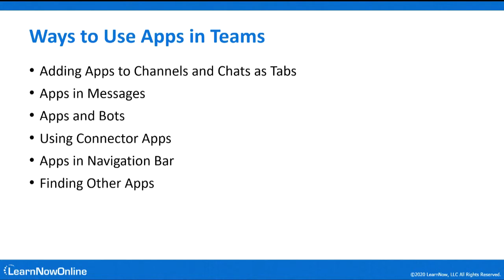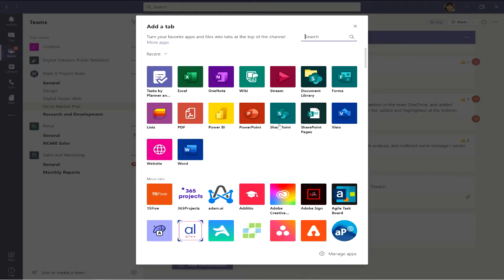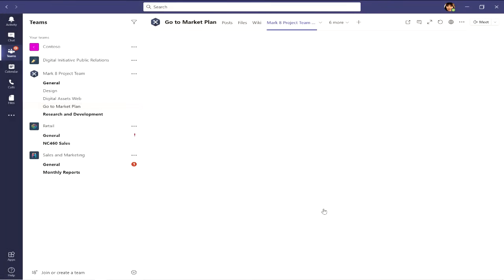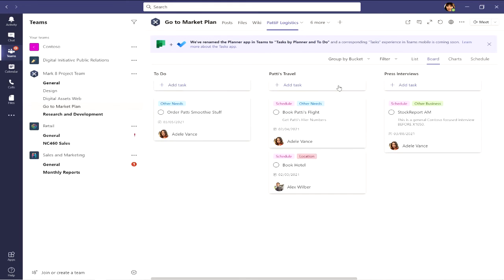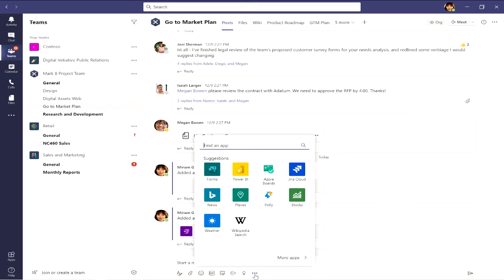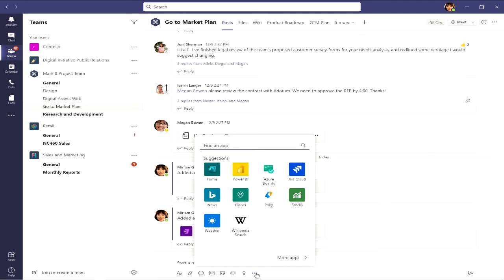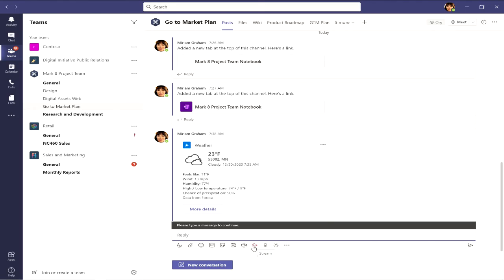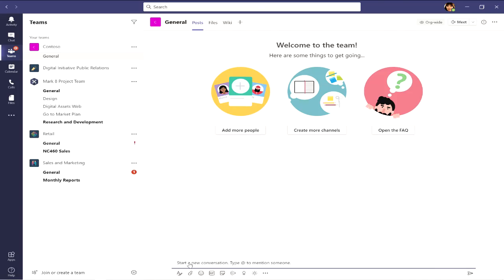Microsoft Teams: Teams Apps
CourseSnip from "Microsoft Teams, Part 2 of 2: Apps and Customization" presented by Kari Hoien.

Microsoft Teams is the answer to video chat, collaboration and storage all in one location. This course does a deep dive into advanced meetings usage, application integration as well as how to fully customize the Microsoft Teams experience.